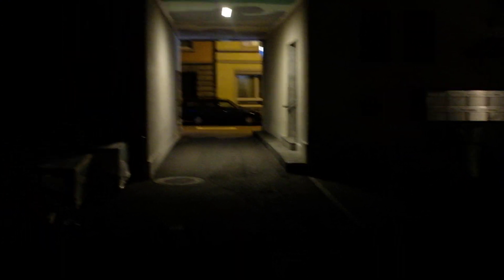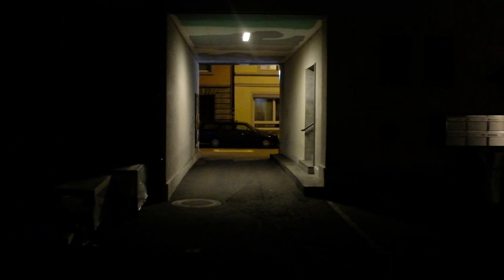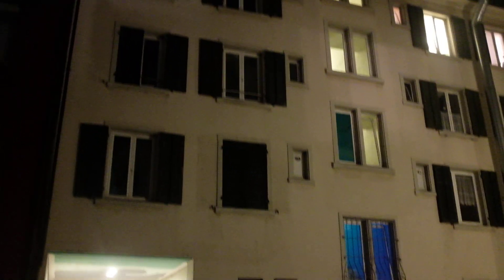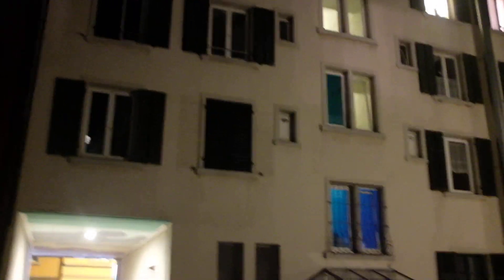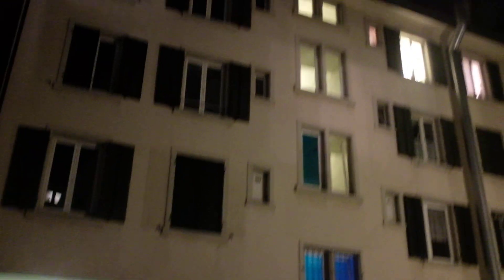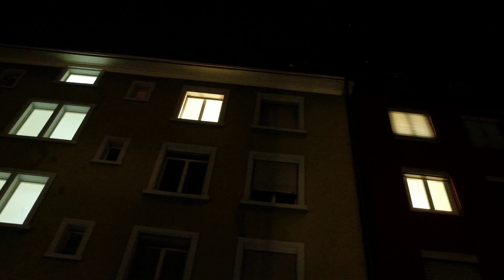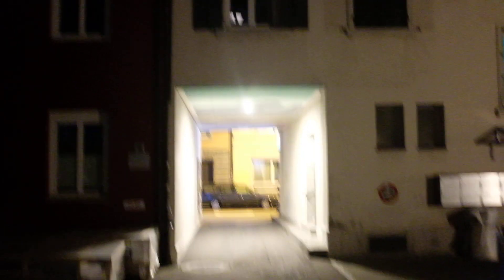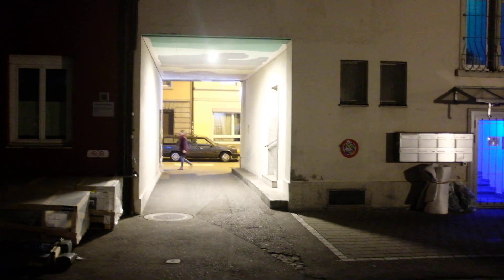Shooting night sky with some bright objects around. Moon landing hoax debunk?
DSCF2531

Zurich, Switzerland
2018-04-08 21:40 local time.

Fujifilm X100F, f=23mm, f:2, set to f/6.4 most of the shoot. Manually focused at infinity with some distant objects and stars used as reference.

FullHD, 29.97 FPS, 21550 kbps bitrate.

ISO 10000  (This is almost highest possible setting on this camera. Usually in daylight conditions one would use something like ISO 200, sometimes ISO 800. There is a ISO 12800 setting, but it is noisy and only adds 25% in crease in brightness).

Shutter speed 1/30 second.  (Longest shutter speed possible with 29.97 FPS).

Most of the video is shut at f/6.4, to properly represent lighting conditions around. Some parts stated in the video i varied aperture to show dim objects like stars for reference.

They are almost invisible when shooting at f/6.4 tho in most cases.

This was shot in the city, with some light cloud cover and city lights.

Video is unprocessed by any software (beyond conversions done by YouTube to different codec), unedited or cut in anyway. File from camera was directly uploaded to YouTube. Original file available on request.

The parts where everything is overexposed and you can see stars actually, were shot with f/2 aperture. But then the lights and surroundings on ground are way brighter than in real life.

To bring stars into view, I need to increase exposure by at least 2 EV (equivalent to increasing ISO 4 times, or opening aperture to be 4 times bigger area).